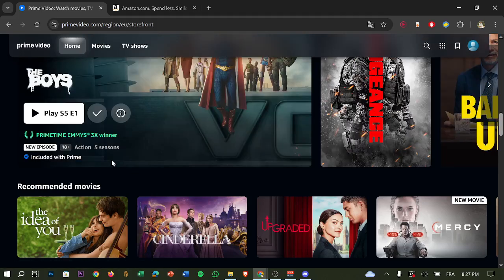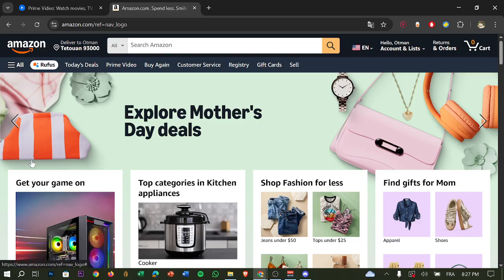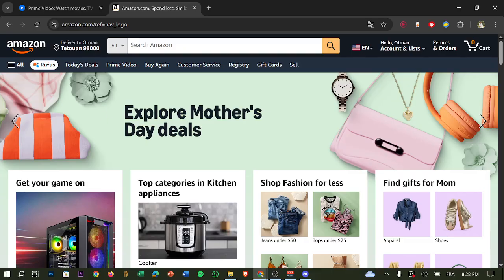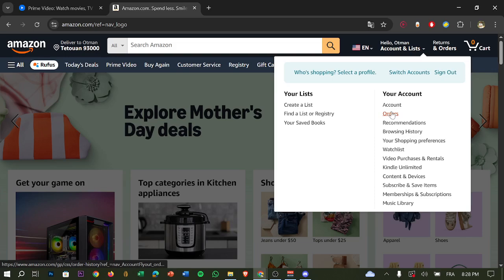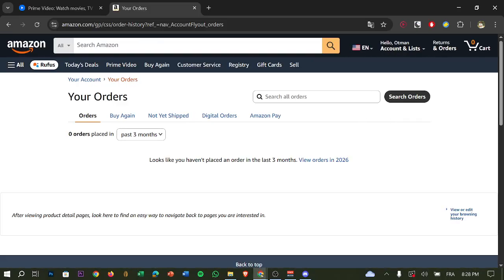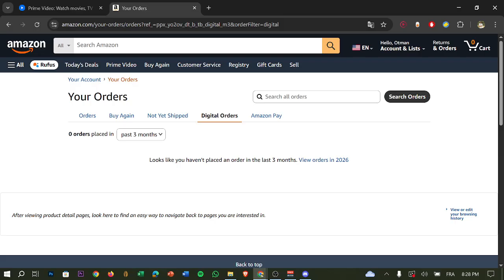How To Cancel a Rental on Prime Video! Tutorial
Today we talk about cancel amazon prime membership,how to rent movies on prime video app,rent movies on prime,Cancel a Rental on Prime Video